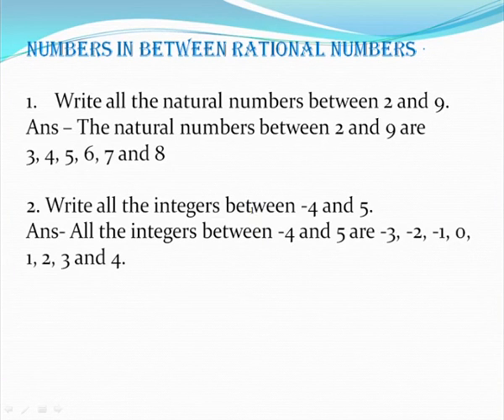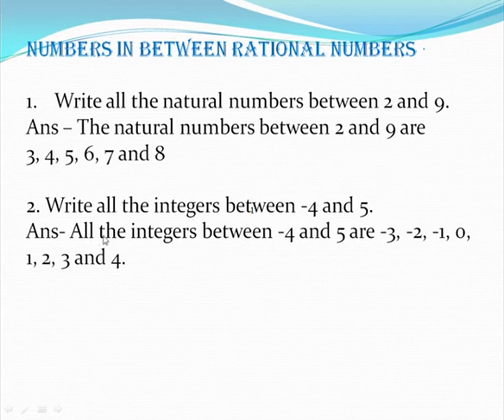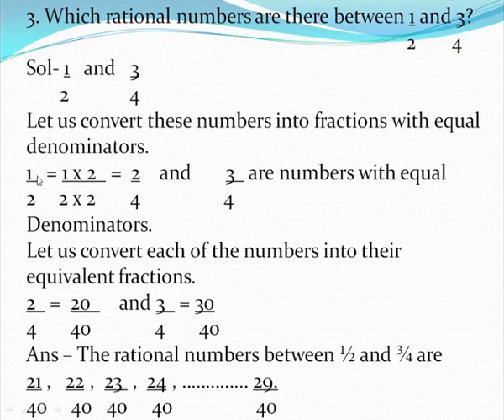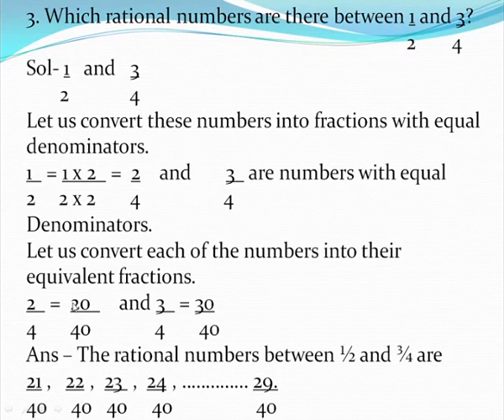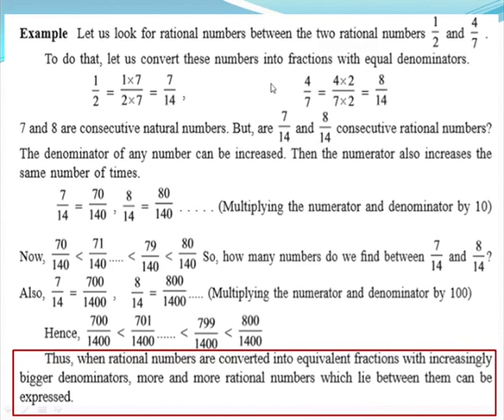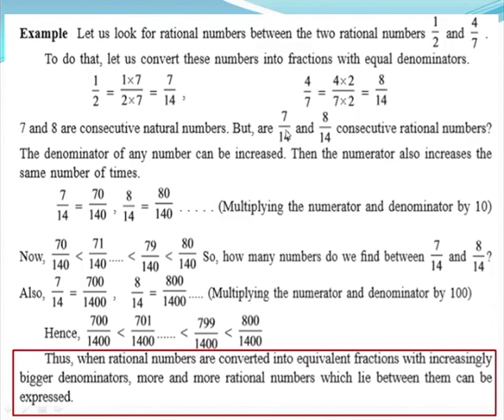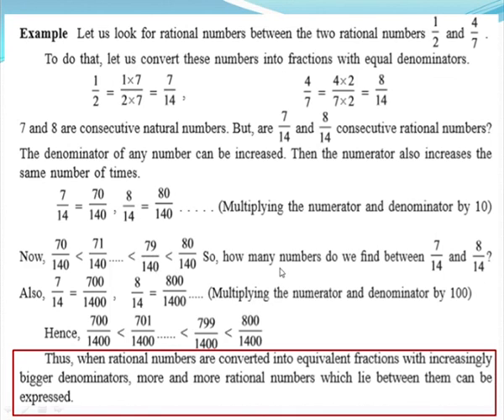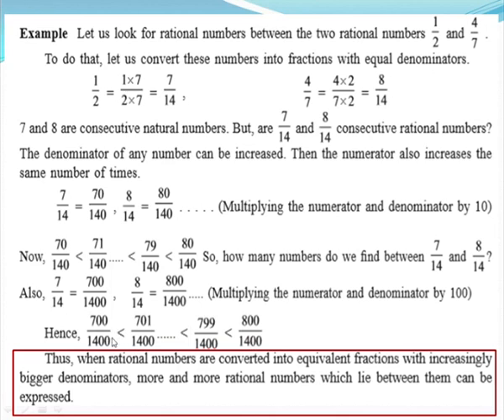Maths std7 21 nov 2